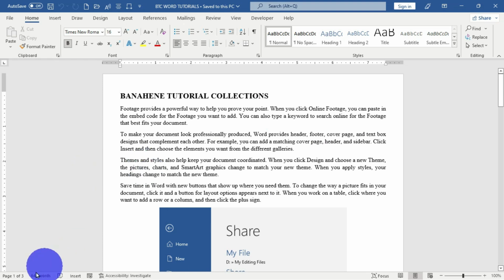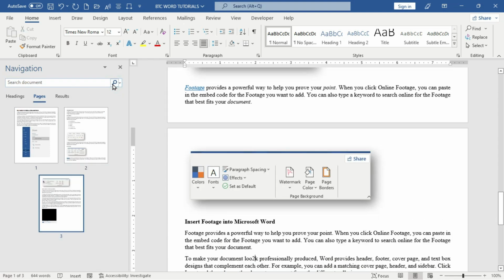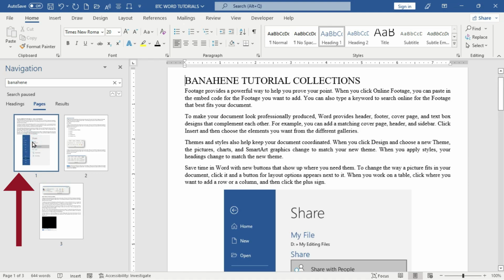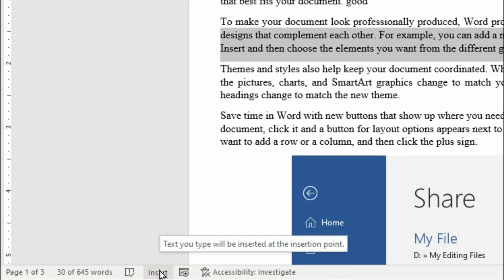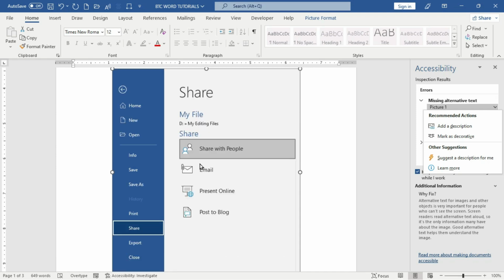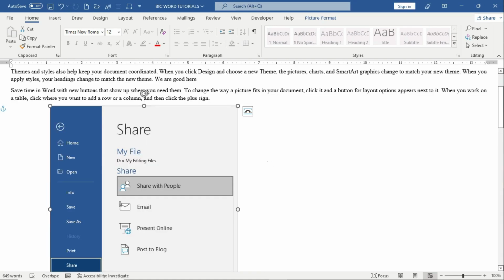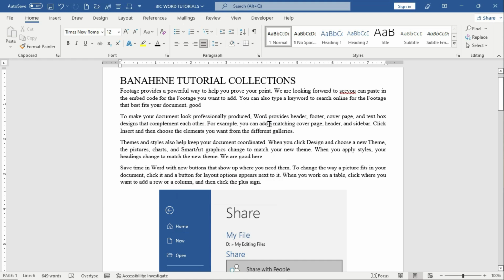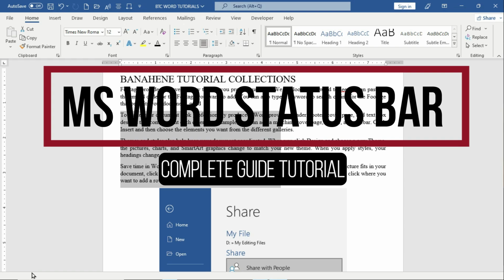How to Use and Customize Status Bar in Microsoft Word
You are welcome to Banahene Tutorial Collections. This wonderful channel is about computer techniques and training on Microsoft office applications. As an ICT teacher and trainer, I do have the passion to share my IT ideas with people.

This is footage provides full and vivid guide to the use of the Status bar in Microsoft Word. The Status bar provides information about the current opened window. Let's dive in explore this special feature in Microsoft Word window. Below  are timestamps

00:00 Introduction
00:23 Microsoft Word Status Bar Description
01:11 Status Bar Location in Word
01:38 Practical Illustration of Word Status Bar
27:51 Video Conclusion